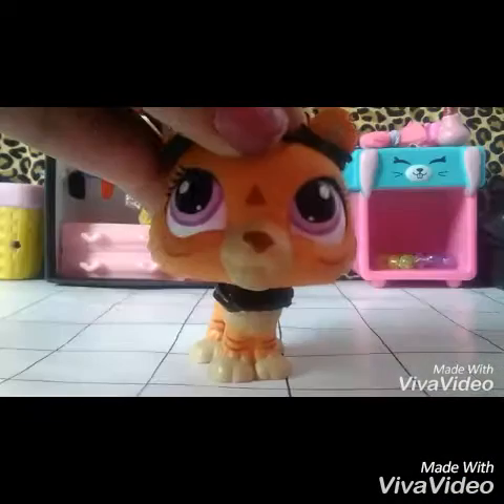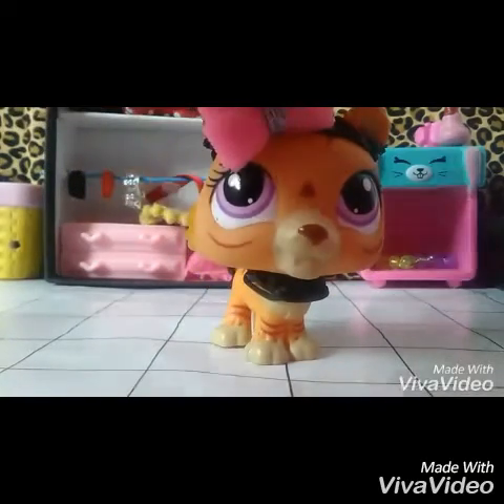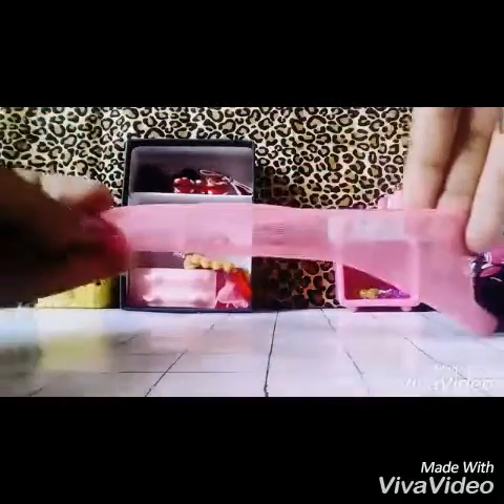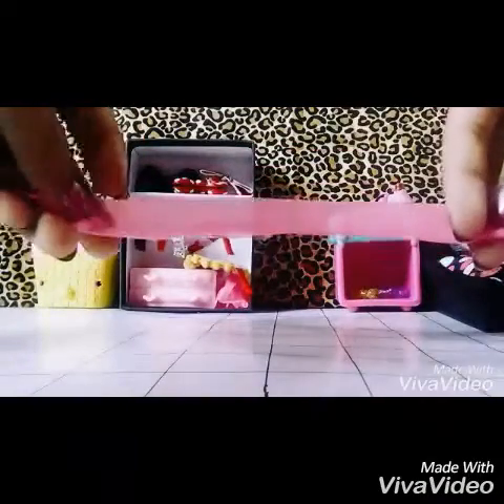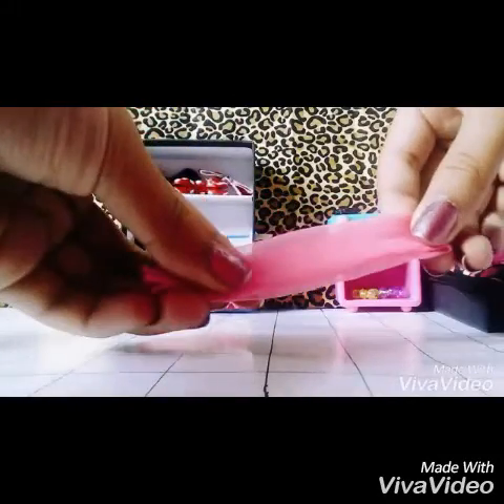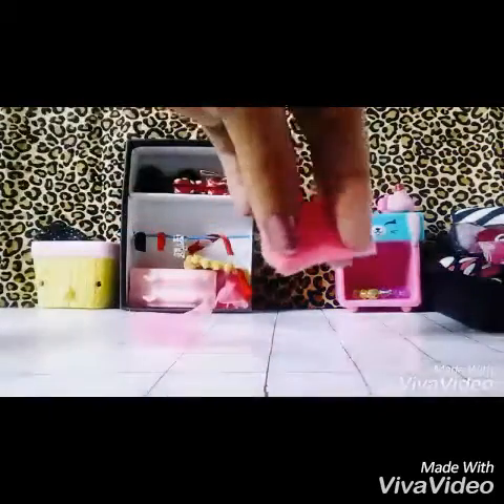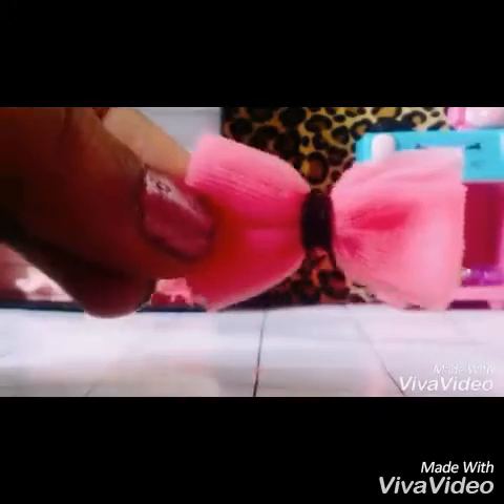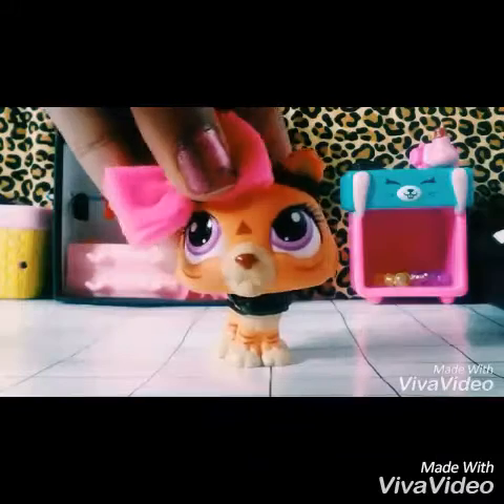How to make lps bow